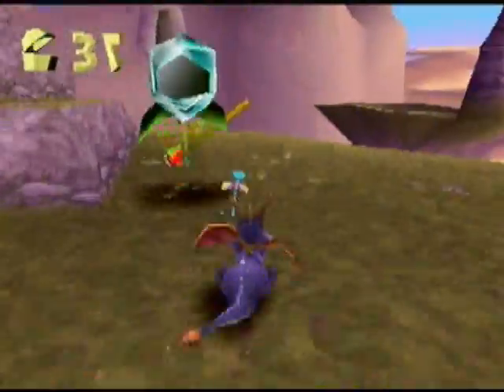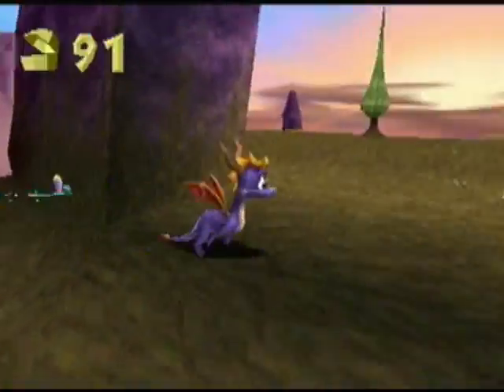Let's Play Spyro The Dragon #09 Alpine Ridge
In this episode of Let's Play Spyro the Dragon we travel to Alpine Ridge